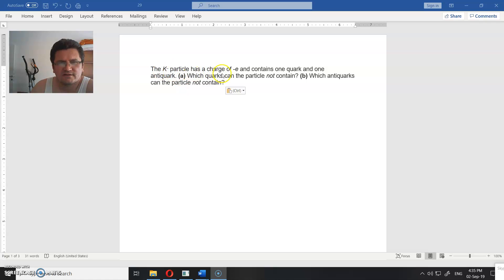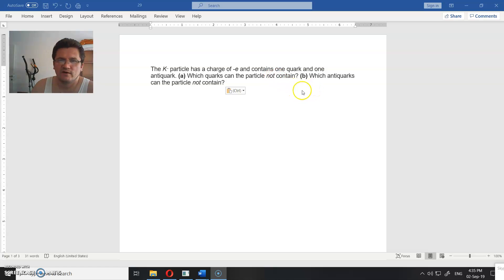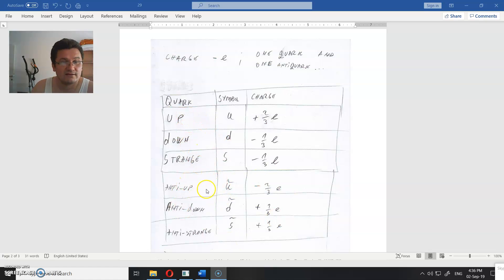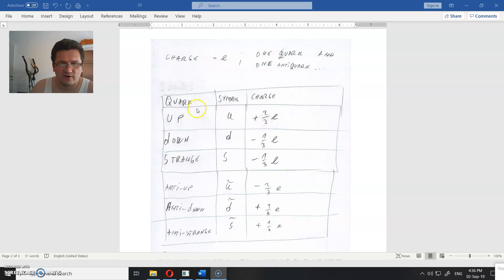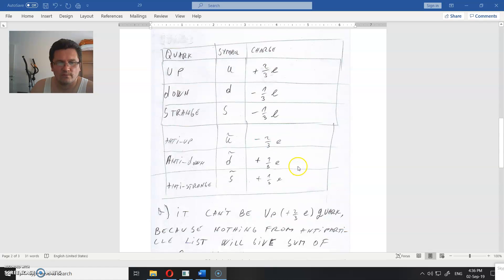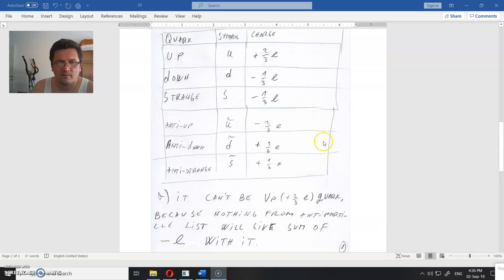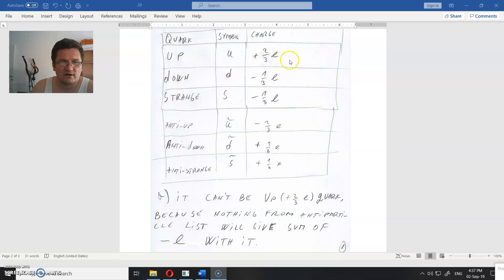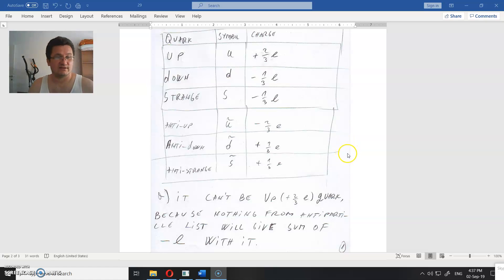29. assignment (quark)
and
Follow the links to:

Assignment text:
The K– particle has a charge of -e and contains one quark and one antiquark.
 (a) Which quarks can the particle not contain?
(b) Which antiquarks can the particle not contain?

Oliver Jovanovic